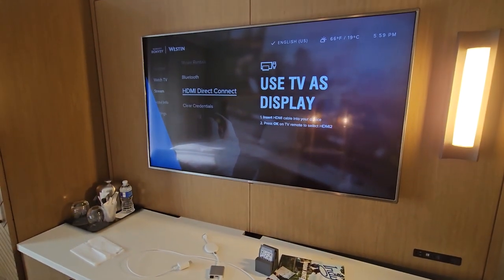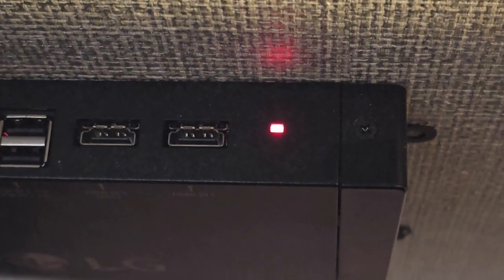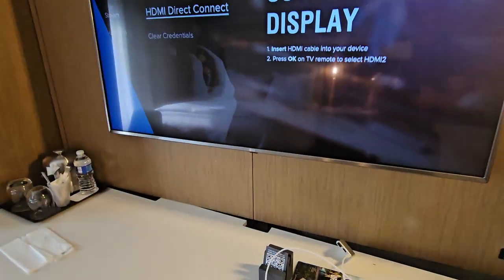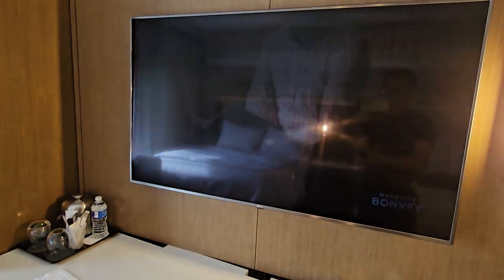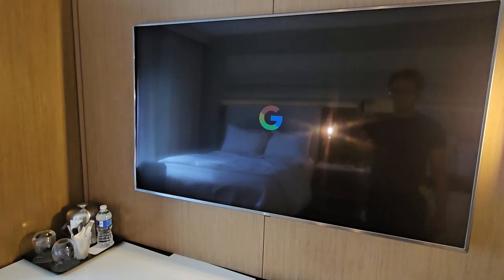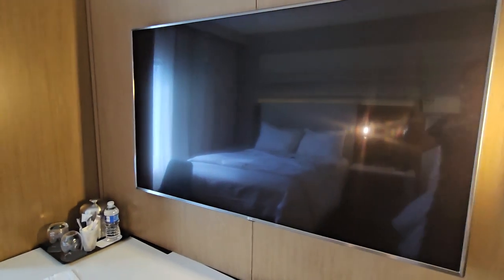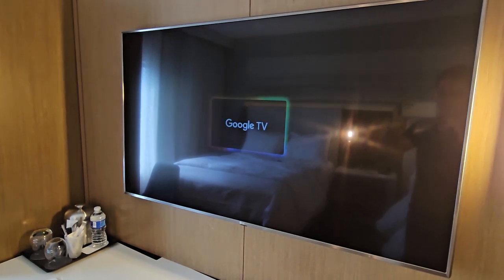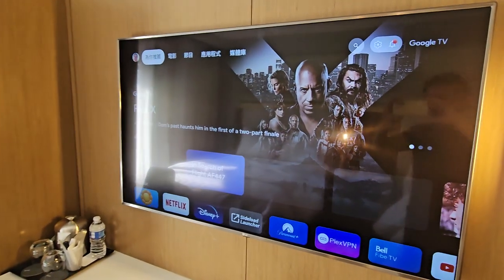Westin bonvoy hotel HDMI input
this is the show where to plug in HDMI or bonvo
y LG TV